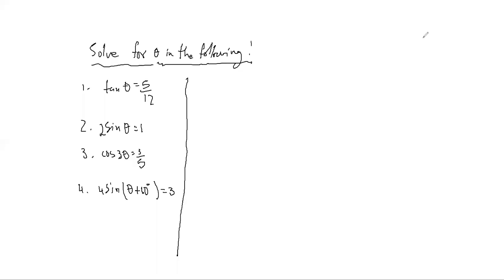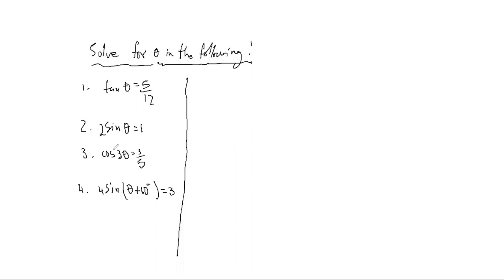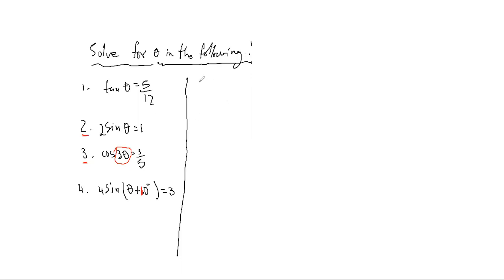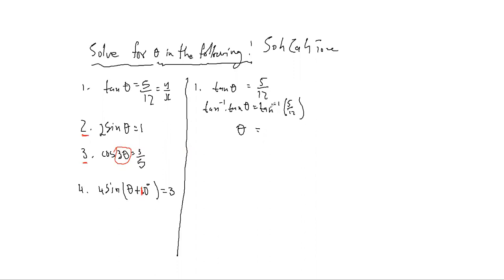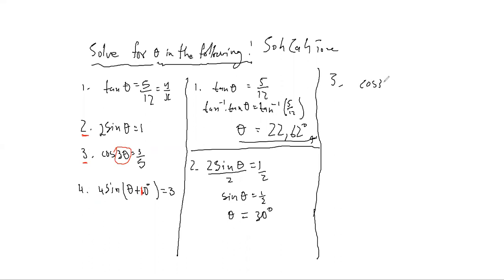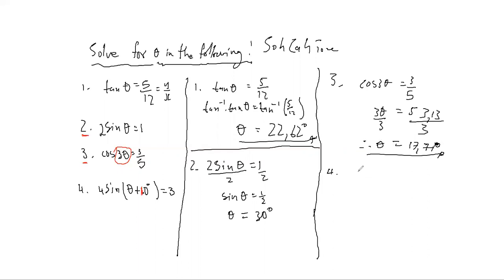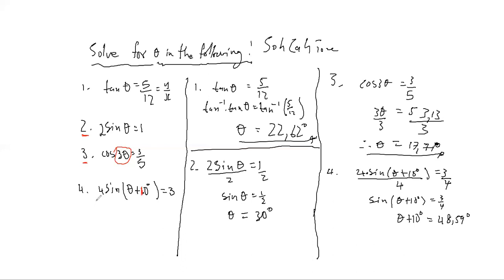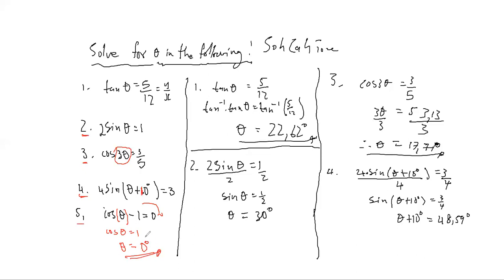Grade 10 Trig Equations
Introduction to trig equations